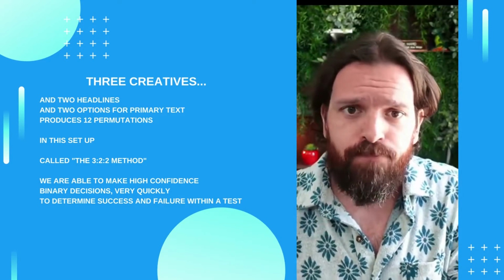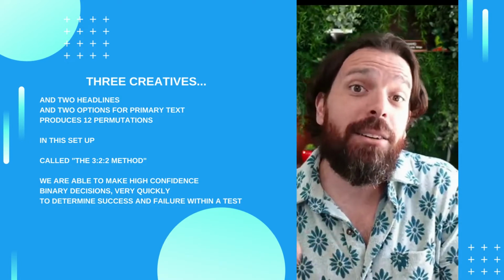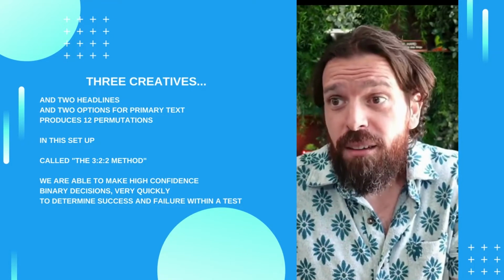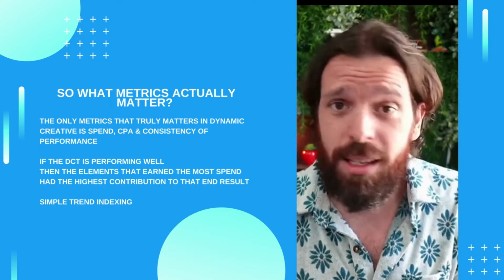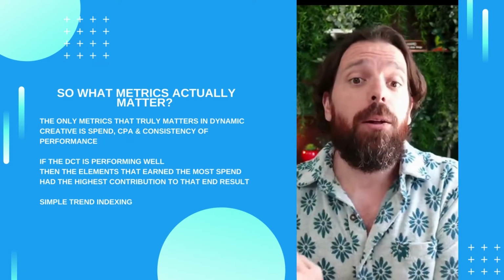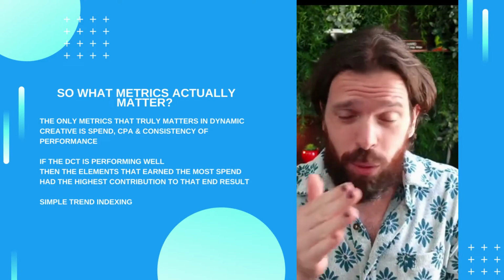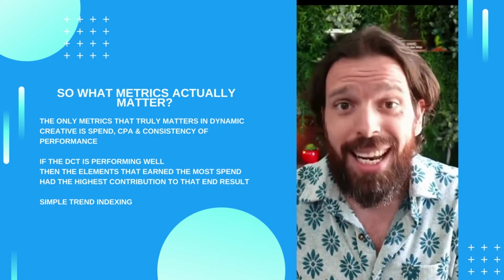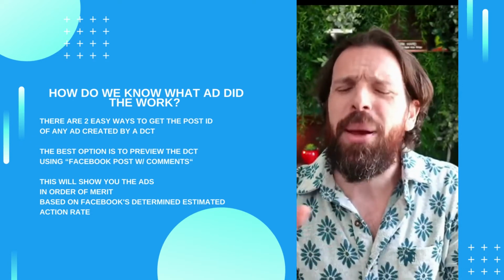DYNAMIC CREATIVE Vol 2: Facebook Ads Secret Weapon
--- Dynamic Creatives (& DCTS)
are EXCEPTIONALLY POWERFUL

The most common issues that I see with it is a lack of understanding of how it works, and how to apply this technology appropriately

This will breakdown the 3:2:2 method
used to generate untold MILLIONS of revenue worldwide

Chapters:
0:00 Let's get deep & dirty
1:11 Dynamic Creatives unfortunately have become...
2:04 First off let’s establish 3 objective facts
2:55 DCTs are the cheapest, easiest & most effective way...
3:45 The 3:2:2 method: Setting up Dynamic Creatives to win
4:36 It is almost impossible to be able to spend enough money...
5:39 Three Creatives...
6:18 The Secret Sauce of Dynamic Creative…
7:21 Our Job is…
8:25 This is because they’ve been taught to value the wrong metrics...
9:40 When making single ads...10:51 So what metrics actually matter?
11:31 How do we know what ad did the work?
12:33 EAR is the most important element of any ad...
13:342nd Option that will show you every single post, regardless of performance

Some of the brightest minds in creative direction have taken to shaming or rejecting Dynamic Creatives

Knowing the science, the software, and the platform...
this position is just not one that is defendable at scale

Dynamic Creatives should be in EVERY ad account

When establishing Best Practices with software and scientific processes, we need to build out a strategy w/ empirical data to be bulletproof

These 3 inarguable points are the foundation of how we'll implement Facebook's Single Most Powerful Weapon in its testing Creative Arsenal

Because of how Dynamic Creative tests use adaptive webpages to create dynamic user experiences on demand and at scale... we can think of them as a Winning & Scalable Ad factory

This is an incredible opportunity for everyone
Elite Creative Director & Entry-Level advertisers alike

We've all heard the saying "Keep It Simple Stupid"

The 3:2:2 method is the single greatest way
to apply the scientific method
to the machine learning algorithm,

that reliably results in a repeatable process
to produce algorithmically aligned assets
that can be scaled

Really complex Dynamic Creative Tests are exciting because we get to "test everything"

but it also inhibits our ability to make actionable insight

If you cannot test to a confident outcome, at scale, repeatedly...
then your testing model is obsolete!

To pull back the curtain on how DTCs should be used... this is the Structure that will give you the highest confidence, and statistically significant results

We should NEVER force ourselves to rely on human decision-making if we can avoid it

This is BEST PRACTICE for using DCTs

Dynamic Creative Tests, create & utilize dynamic and adaptive webpages to give the end user the most algorithmically aligned experience

Remember, every ad, and every organic post...
is just another webpage on Facebook's website

This is what we call "The Post ID"

"MEDIA BUYING IS DEAD"
On Facebook our objective is manage the relationship of what webpages (post ids) we are promoting and ensuring that Facebook's business objectives bring us the best business results

DCTs make this job incredibly easy, and eliminates the guesswork entirely

DO NOT FOCUS ON ROAS
DO NOT FOCUS purely on CPA of each element

Focus on the blended outcome of the DCT
and then determine if that is desirable or not

The opportunity here is to give the machine the best chance to win, and scale the expertise of Creative Directors with data

When we run our business by testing a bunch of guesses that all compete with each other and don't share data, on limited data, and then try to champion and scale these lottery tickets to grow our business...
We are FAR MORE likely to struggle

We can win far more often with DCTs

If some element spent 80% of the total budget
and we are happy with the outcome of the 3:2:2 DCT

We can have EXTREME CONFIDENCE that the element that EARNED SPEND, because spend is a meritocracy... had a lot to do with why the net outcome was desirable

Shared goals = 😀💸🚀

Remember, Facebook will show you each permutation, of the Adaptive Webpage for the Facebook feed... (a Dynamic Creative Post) in order

This eliminates the guesswork
This eliminates the lack of confidence

Prioritize Facebook's needs that are symbiotic with your own & you'll win

Estimated Action Rate is the PRIMARY METRIC OF PERFORMANCE that Facebook cares about

This is 1/3 of your bid in the auction
This is how Facebook ads build their own LAL audiences

When you prioritize EAR
You no longer need to worry about ABO, Audiences or Cost Caps ever again!

I don't recommend that you use this option when trying to find the "best ad" from a DCT

But if you do want to see EVERY SINGLE PERMUTATION, potentially to see social proof, or to run an ad that was built for you, but you don't see in the Preview

I wouldn't